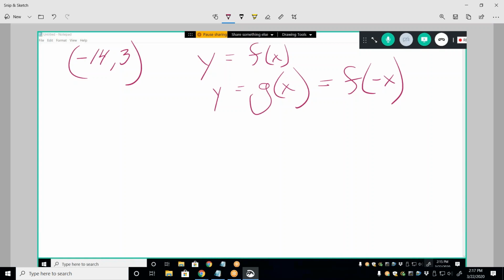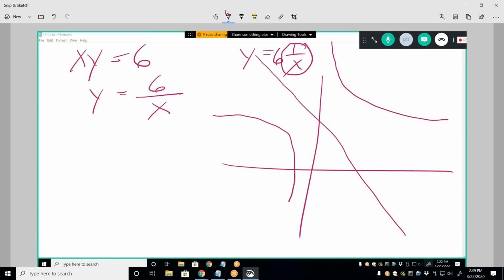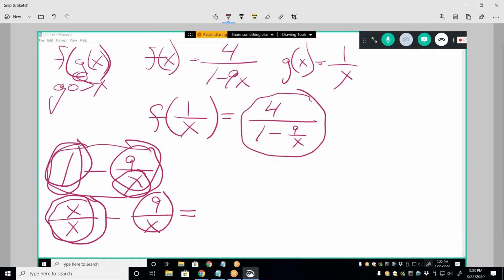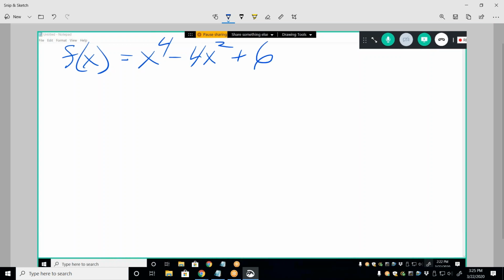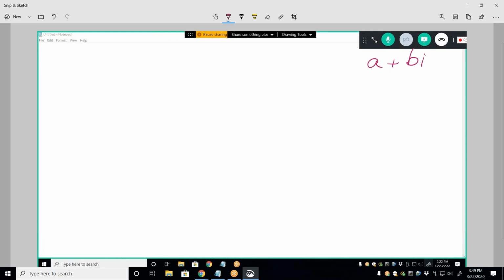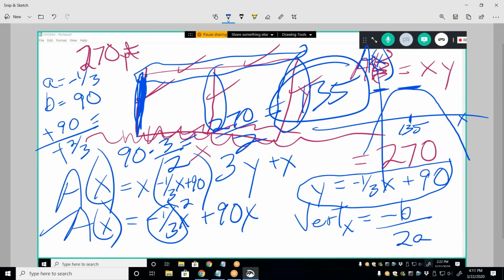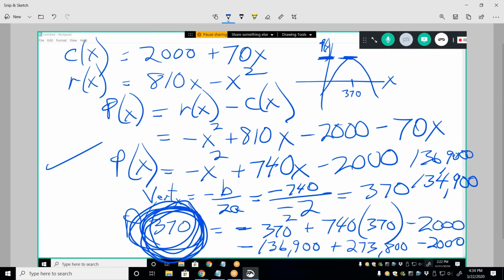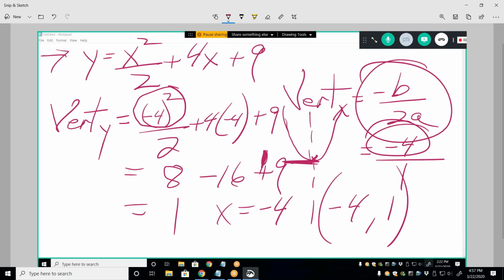Online Algebra 2 tutoring, RF032220